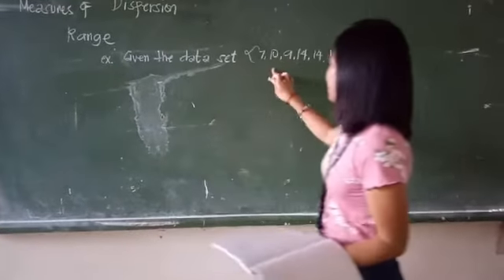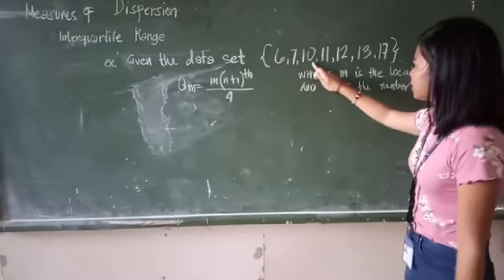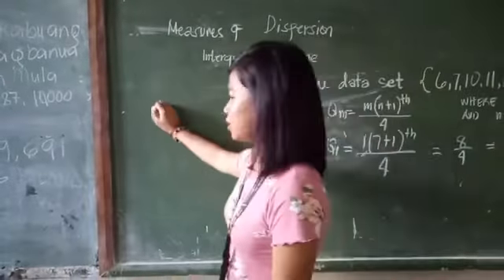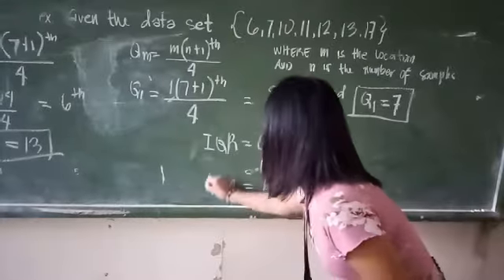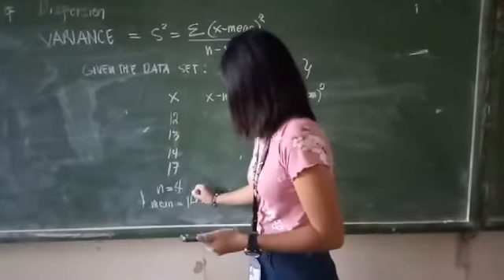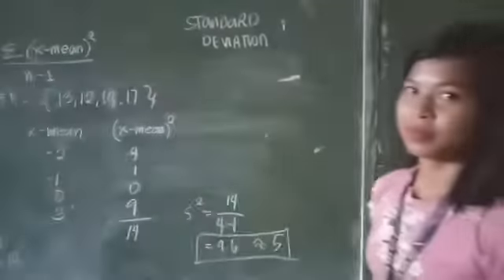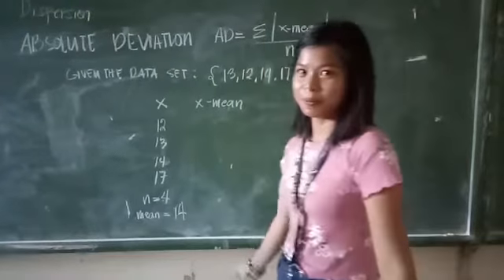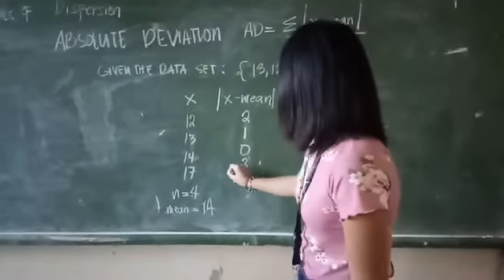Measures of Dispersion